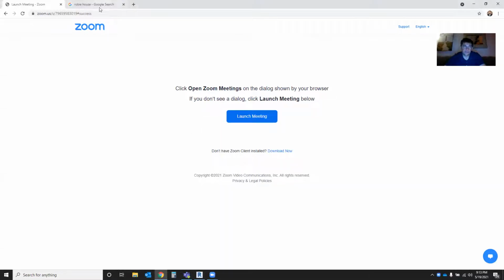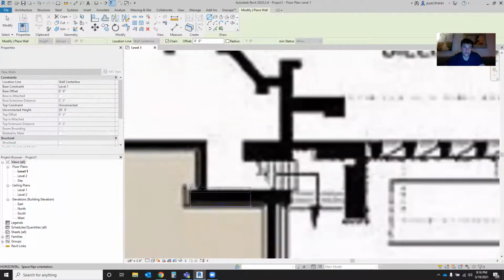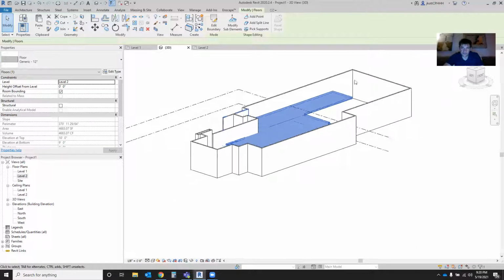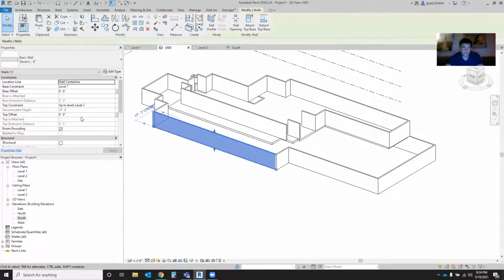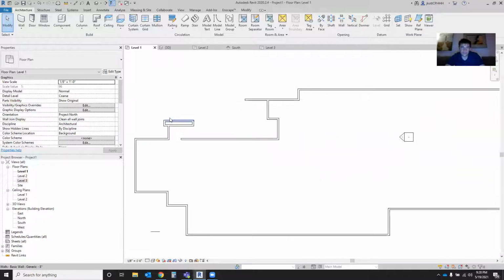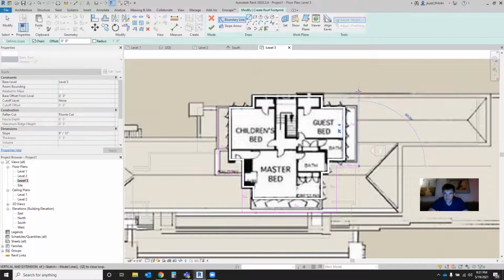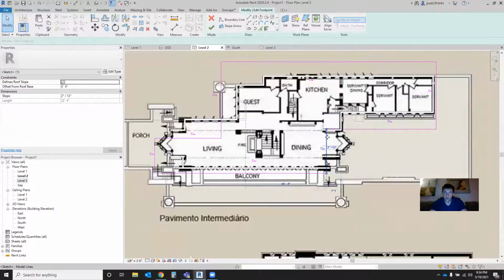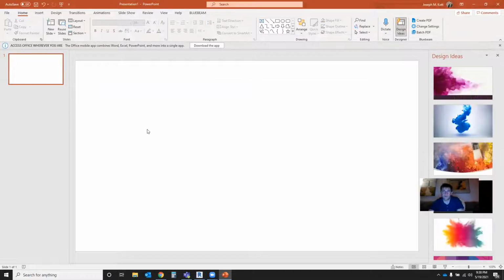Robie House Massing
Floors, Walls and Roofs of this iconic Home by Frank Lloyd Write